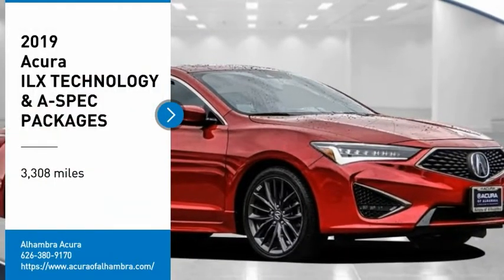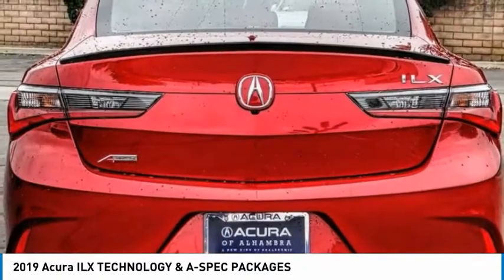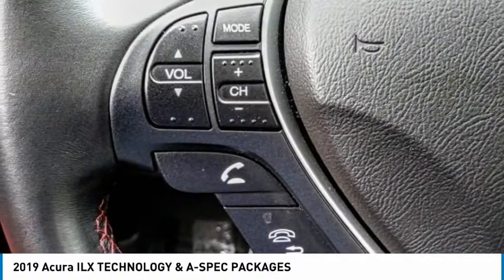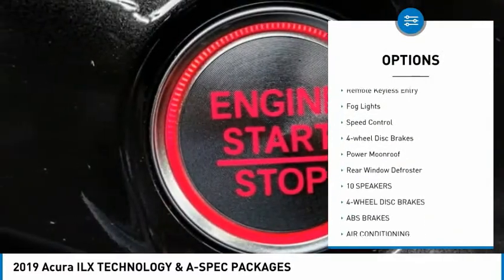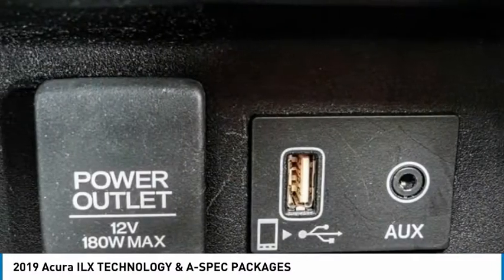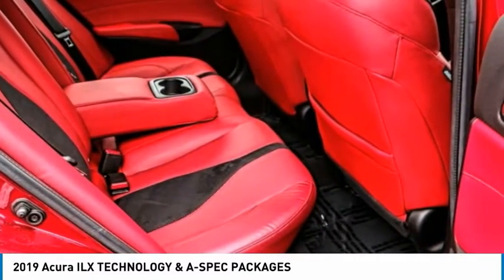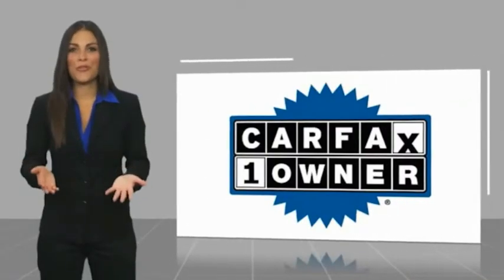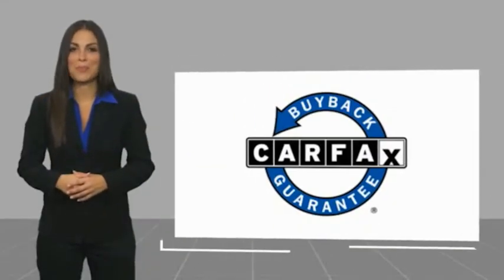2019 Acura ILX MONTEREY PARK ROSEMEAD EL MONTE MONTEBELLO LOS ANGELES A29131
2019 Acura ILX TECHNOLOGY & A-SPEC PACKAGES

Alhambra Acura
1700 W. Main St.